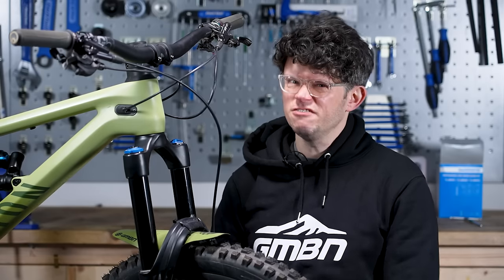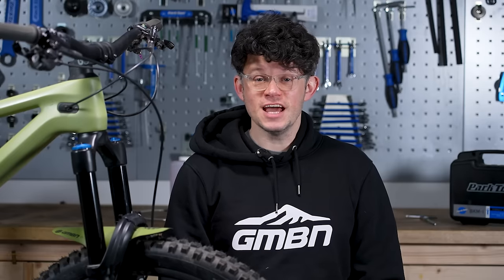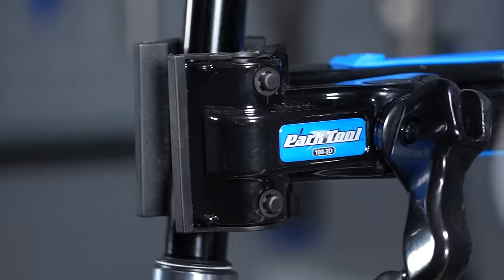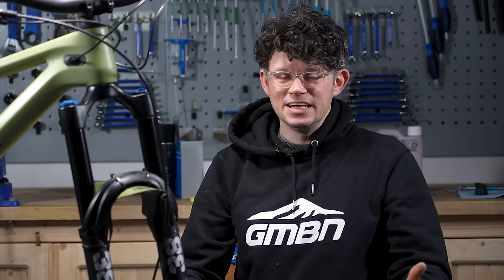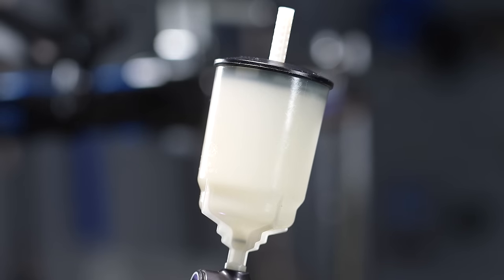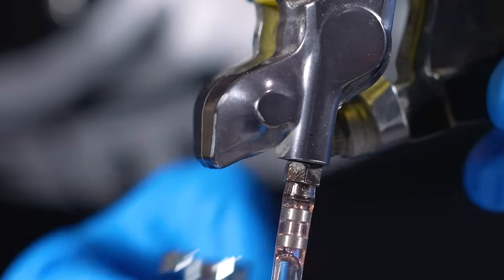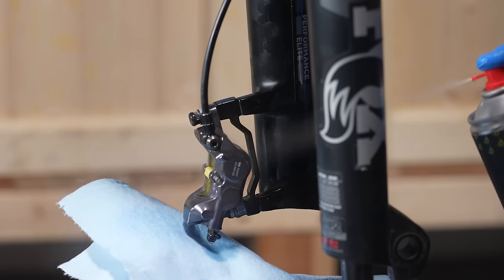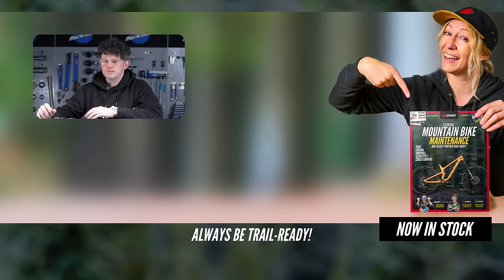How To Bleed A Shimano Hydraulic Disc Brake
Join Owen as he shows you how to bleed most of the Shimano mineral oil brake systems. Using Shimano's Bleed kit bleeding your Shimano brakes has never been easier. Using a funnel and syringe it's easy to see bubbles and the colour of the fluid change. Using Owens tricks your brake system will be free of air and feeling firmer than ever!

⏱️ Timestamps ⏱️
0:00 - Intro
1:10 - What tools you need to bleed Shimano brakes
2:18 - How to bleed Shimano brakes

Are you using hydraulic brakes yet or are you still on good old-fashioned cables? 👇

📹  2 Pot VS 4 Pot Brakes - Which Should I Choose? 👉 youtu.be/lR0ZImi6qlU

fresh perspectives - Matt Large